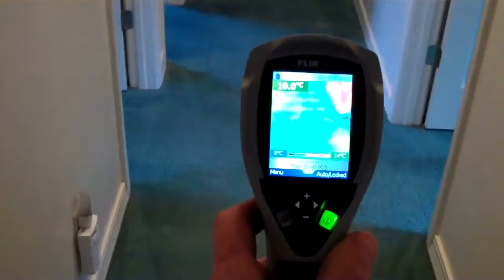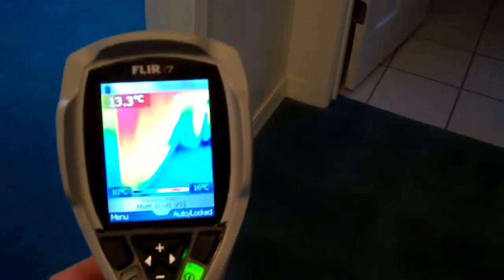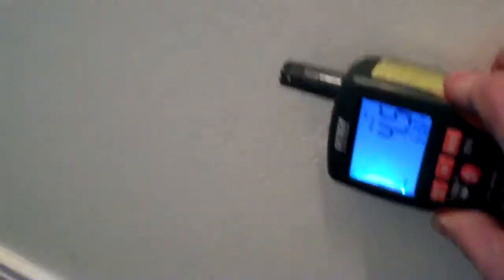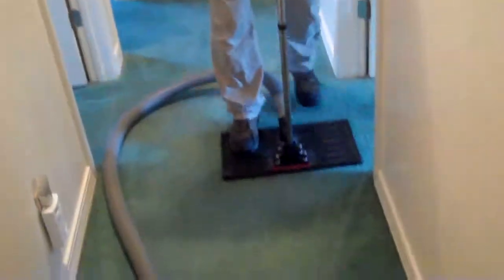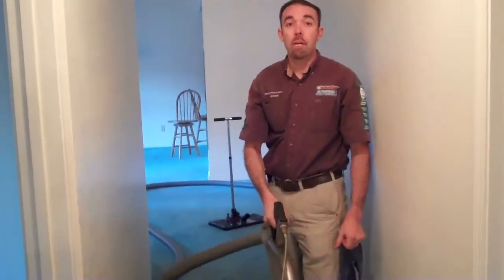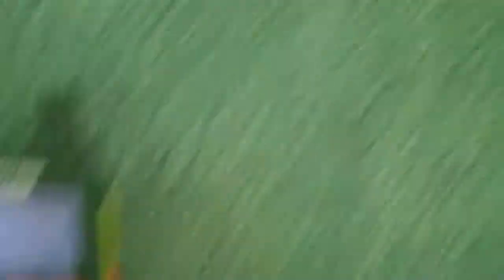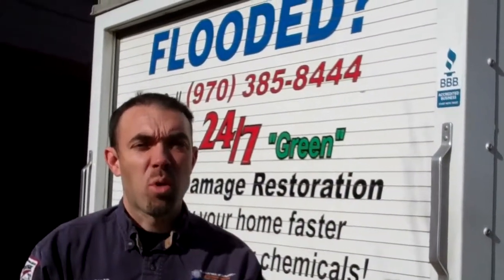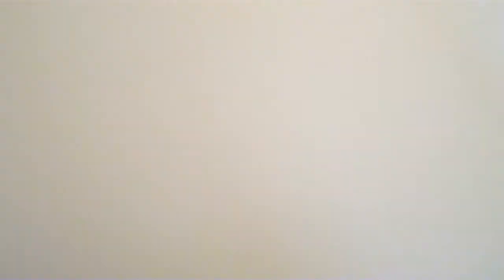Water Damage Cleanup by UltraSteam in Durango, CO: Case Study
See how UltraSteam responds immediately to water damage and dries the carpet, pad and structural materials in only 3 days!